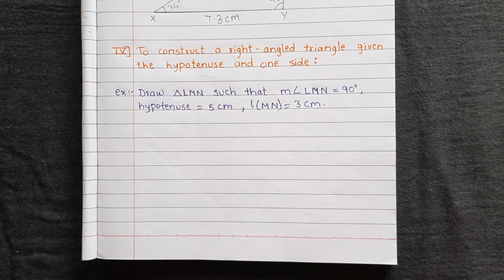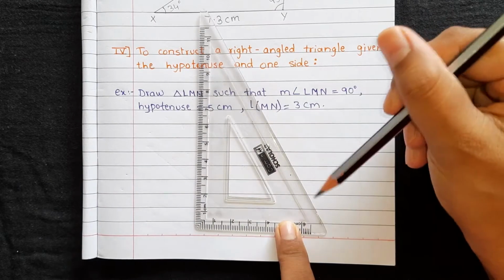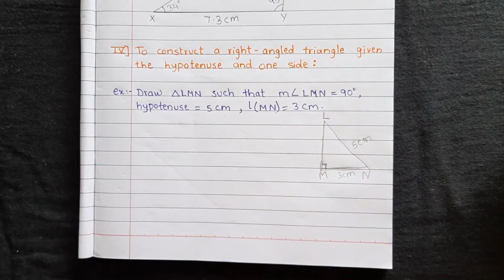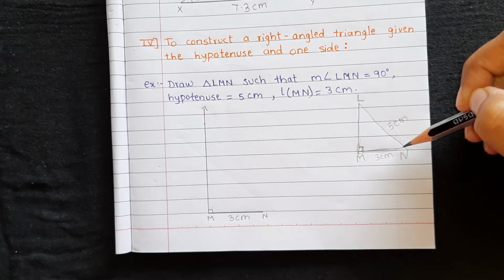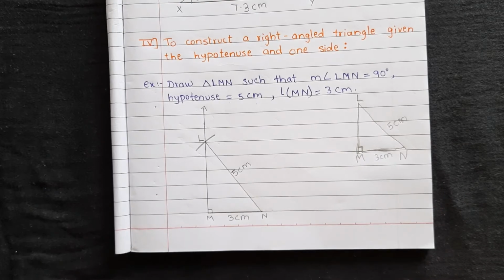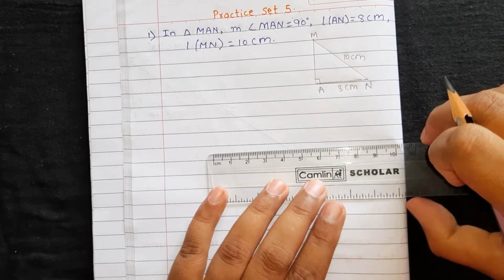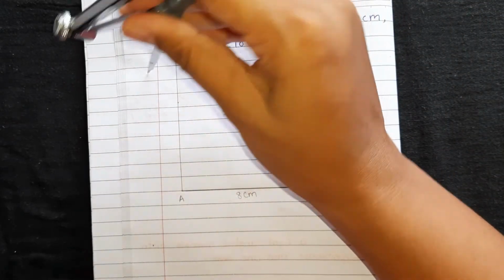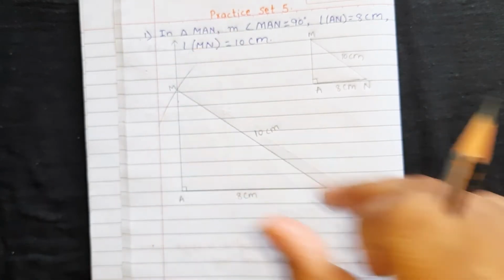Maths, std.7th, lesson 1, construction of triangles, part 4 and Practice set 5.